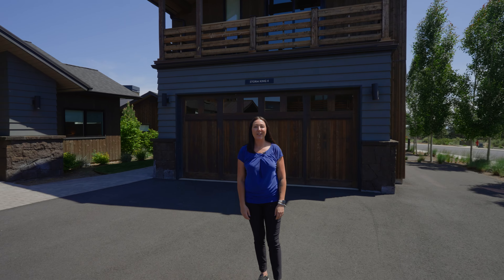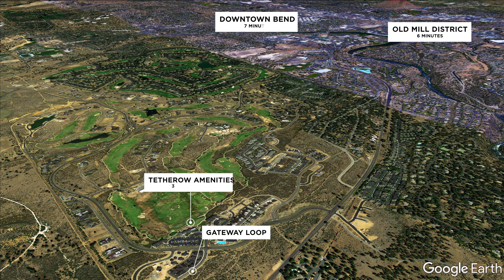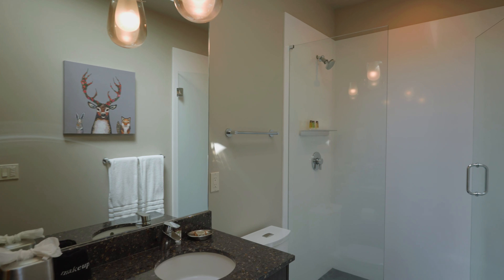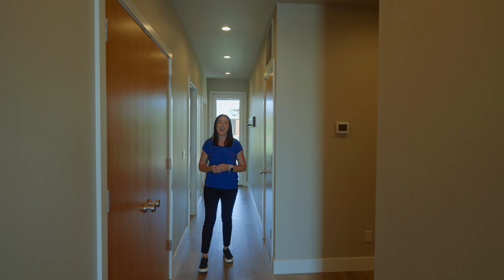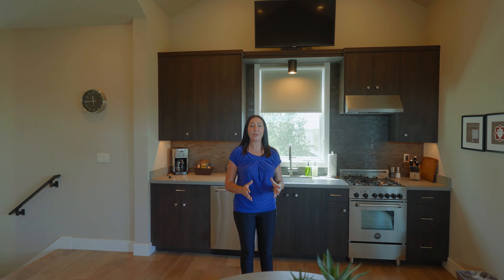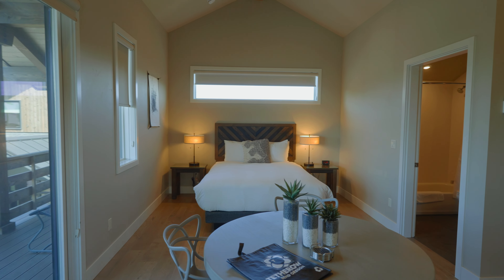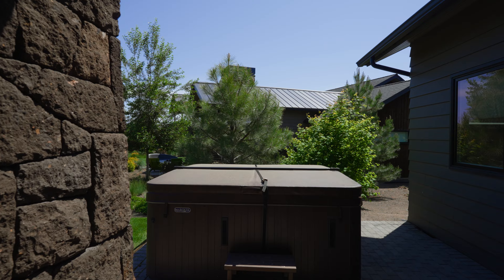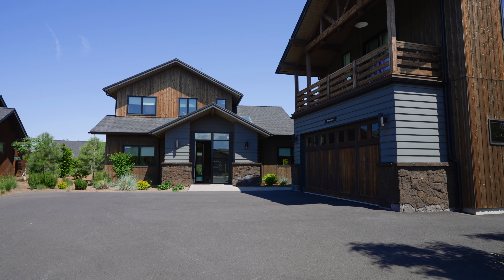19130 Gateway Lp. - Vacation Rental in Bend, Oregon's Tetherow Resort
19130 Gateway Loop, Bend, OR 97702
5 BD I 5.5 BA I 2,961 SF I 0.19 AC

Your search for the perfect vacation home in Bend ends here, at Trailhead in Tetherow. Situated near the resort's amenities and just steps away from Central Oregon's finest trails, this fully furnished vacation home is not only a place to relax but also an income-generating property. Immerse yourself in the vibrant Tetherow lifestyle, where adventure awaits right outside your door.

Start your day on the renowned Phil's Trail, hit the slopes at Mt Bachelor, go white water kayaking on the Deschutes River, indulge in a swim and soak at Tetherow Sport, or enjoy a world-class golf game.
This turn-key home boasts sleek and custom finishes, offering both style and flexibility. It comprises a main home with reverse living, featuring four well-appointed king suites, as well as a luxurious 369 sq ft ADU. Outside, a spacious patio with a firepit and hot tub awaits, providing the perfect setting for relaxation. This home is ready to seamlessly provide luxury and convenience for your next getaway.

The Ladd Group with Cascade Hasson Sotheby’s International Realty is Bend, Oregon’s trusted real estate source. Specializing in relocation, resort communities, luxury homes, and investment properties, our group of brokers is honored to be among Sotheby’s Top 100 agents and teams worldwide and Oregon’s #1 Sotheby’s team.

The Ladd Group has a proven history of successfully selling our clients’ homes faster and for more money, and guiding our buyers to make wise and secure purchases - all executed through a seamless process with exceptional representation. Our team covers it all, with in-house experts in sales, negotiation, marketing, videography, transaction management, and operations.

As you pursue the purchase or sale of a property, you can expect professionalism, dedication, and a trusted partner, offering you the expert representation you need. The Ladd Group is committed to bringing the best to each client’s real estate experience, and we look forward to doing the same for you!